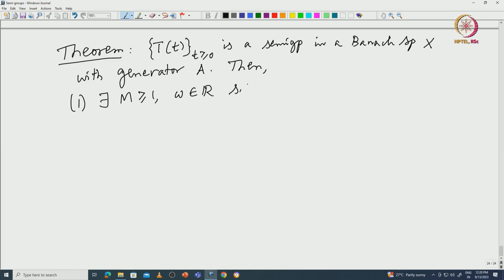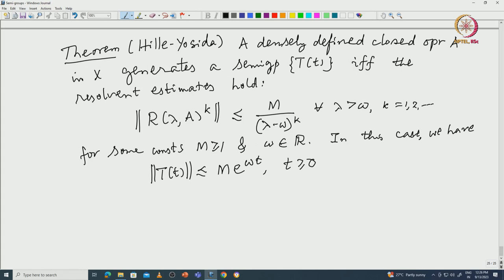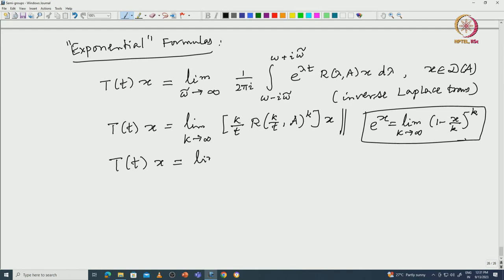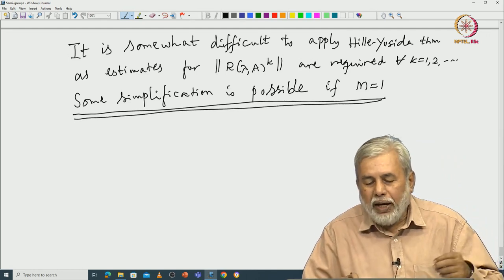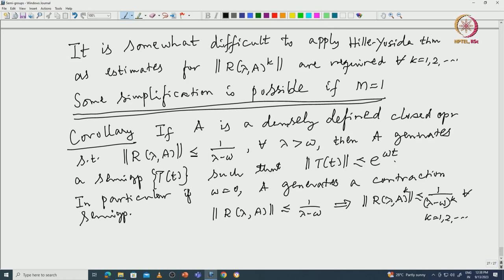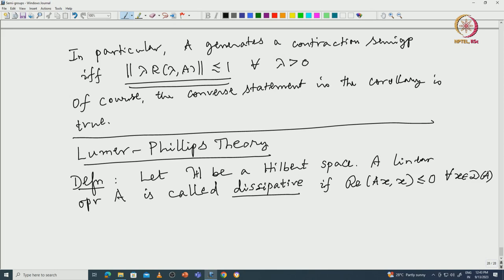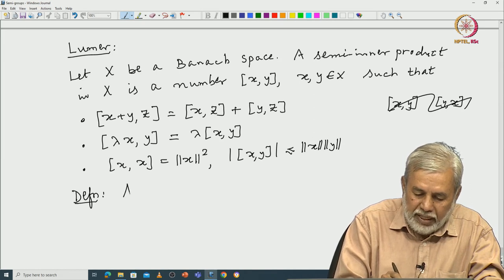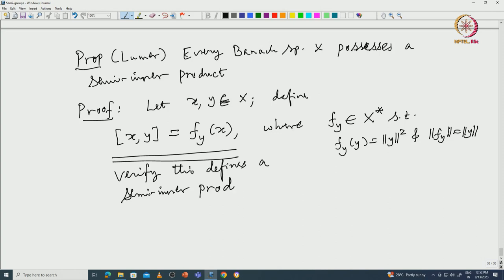Lec 28 Hille-Yosida Theorem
Hille-Yosida theorem, contraction semi-group, dissipative operator, Lumer's theorem